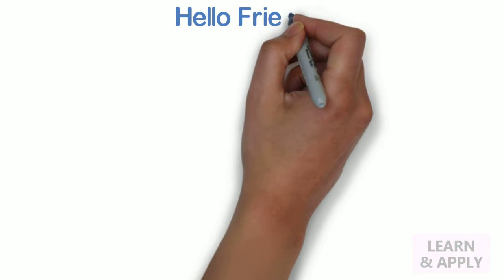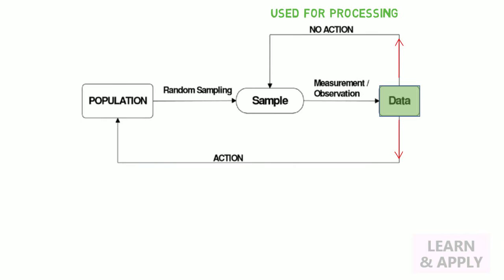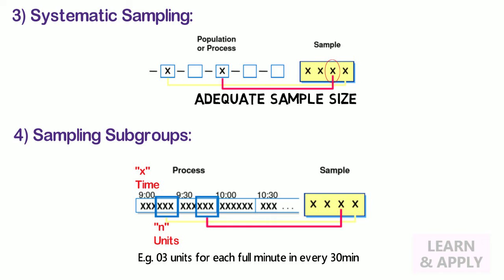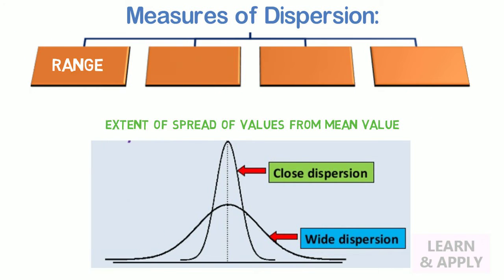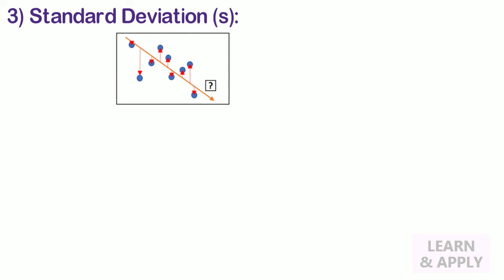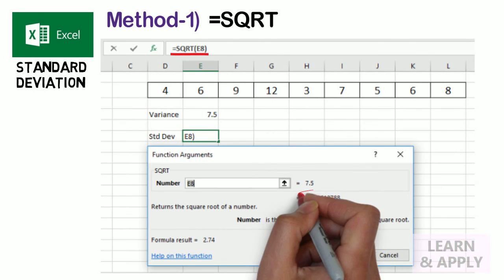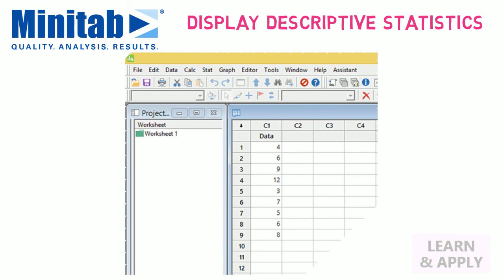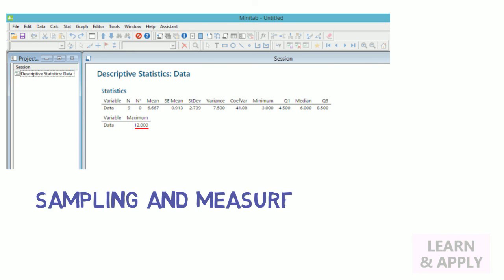Measures of Dispersion: Formulae and Examples | What is dispersion with Examples | Sample size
To learn all concepts in basic statistics in the simplest language and examples

Hello Friends,
            In this video, you will learn Measures of Dispersion with practical examples.
           This video consists of the following topics:
✅ Population, Sample and Sample size
✅ Methods of sampling and their use
✅ Representative Sampling
✅ Sample size for some important charts
✅ Measures of Dispersion
✅ Range
✅ Variance
✅ Standard deviation
✅ Coefficient of Variation
✅ Display Descriptive Statistics in Minitab
            I have explained the importance of “Measures of dispersion” and detailed procedures to calculate them with an example, mainly with the help of Microsoft Excel and Minitab.

I am sure, you will like it.

0:00 Introduction
0:23 Population, Sample and Sample size
1:46 Methods of sampling and their use
2:59 Representative Sampling
3:20 Sample size for some important charts
3:49 Measures of Dispersion
4:31 Range
4:54 Variance
5:40 Standard deviation
7:29 Coefficient of Variation
8:27 Display Descriptive Statistics in Minitab